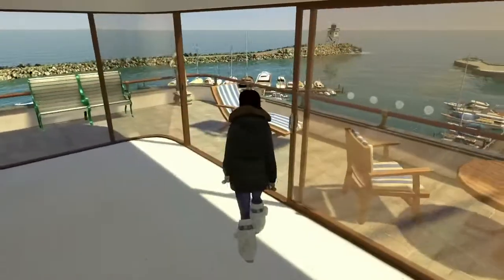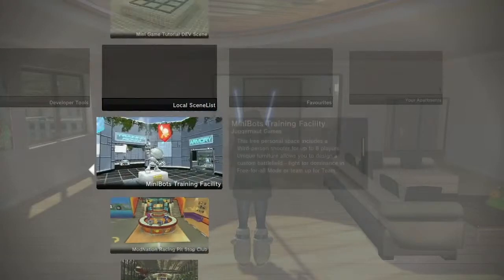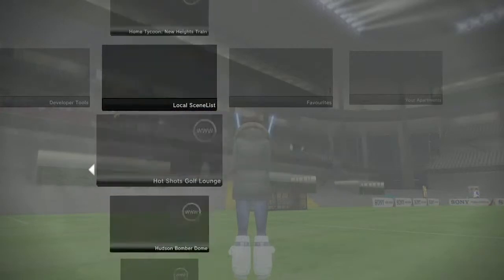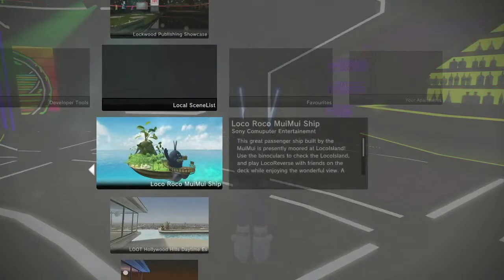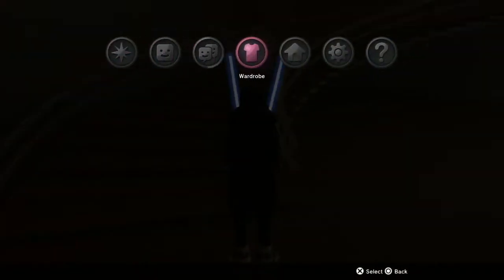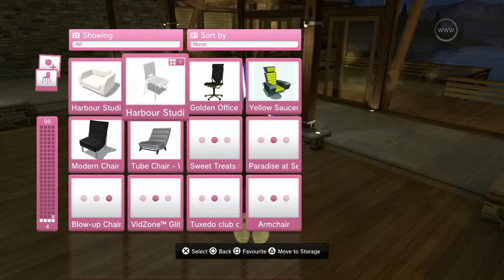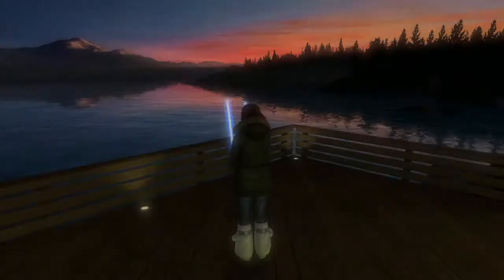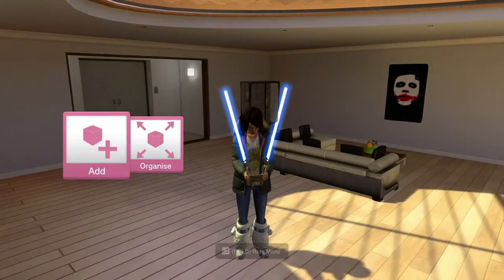PlayStation home 2021 LIVE - episode 7